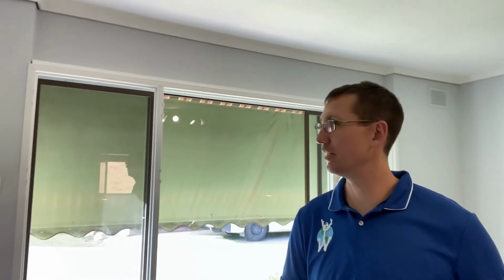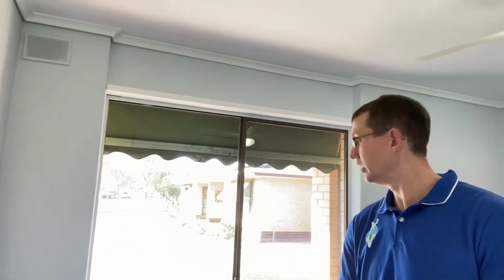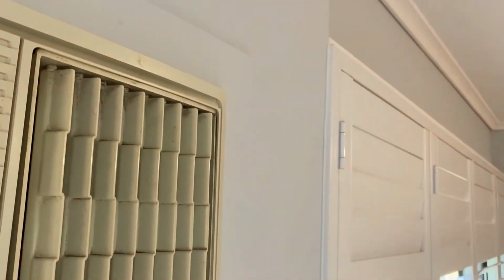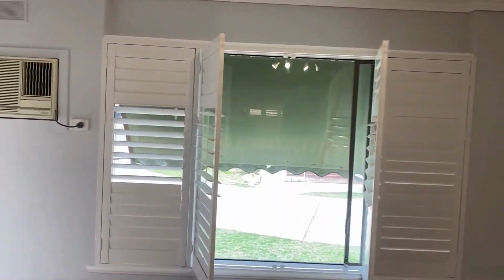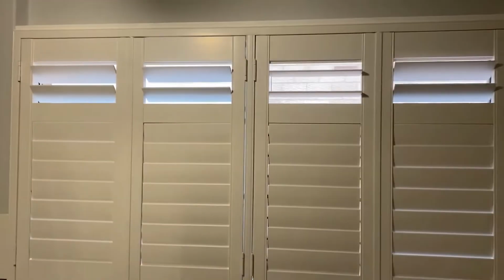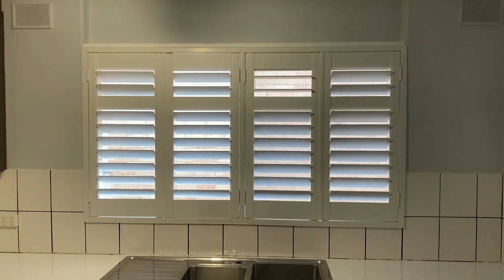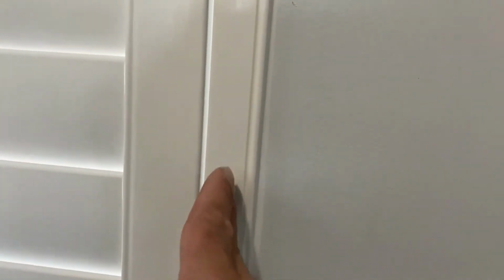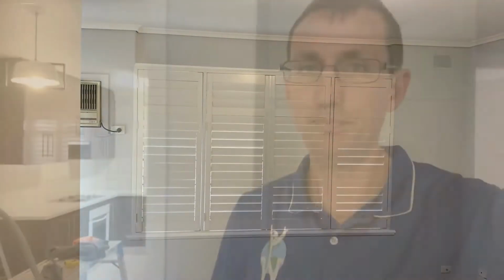Plantation Shutters Adelaide Video - An onsite overview of parts and function. + Before & After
Like the look of Plantation Shutters but don't know much about them?
In this video we look at some of the details of plantation shutters that are commonly asked about. This helps when designing a suitable system for your home.
We also showcase the before and after to demonstrate just how much of an impact they can make to your home.